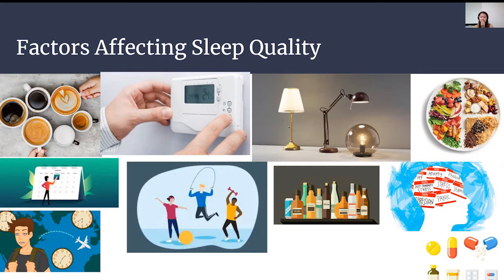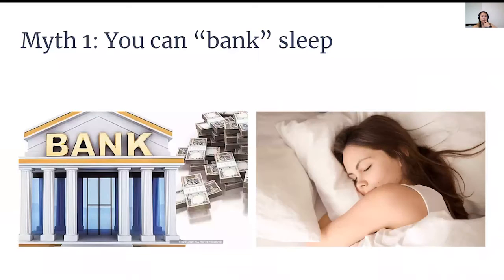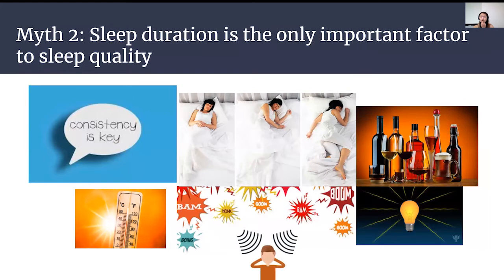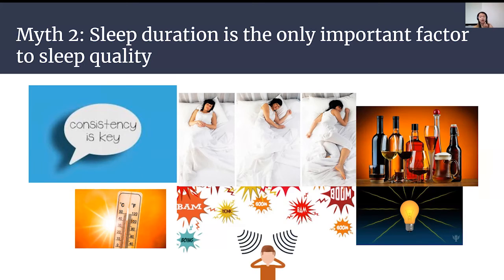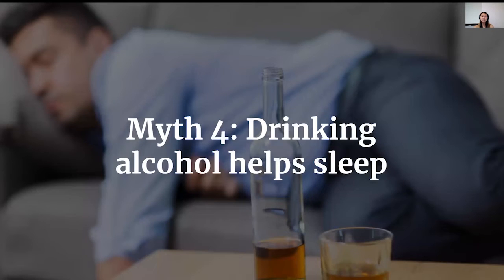Sleep and Dreams: An Informational Approach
What are the most common sleep disorders? What do most people have wrong about sleep? What's sleep debt and how do I fix it? All these and more are addressed in this information video, from four students of Stanford University to the community. Enjoy, and sleep well!